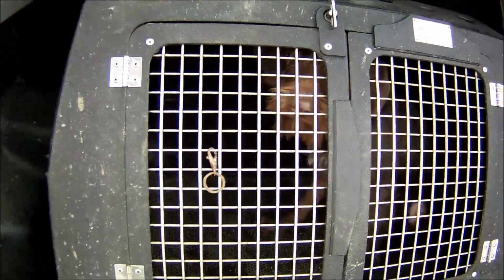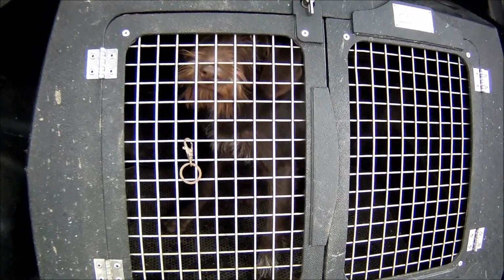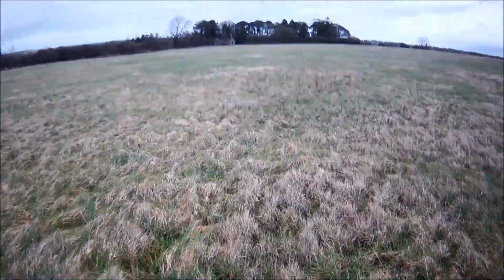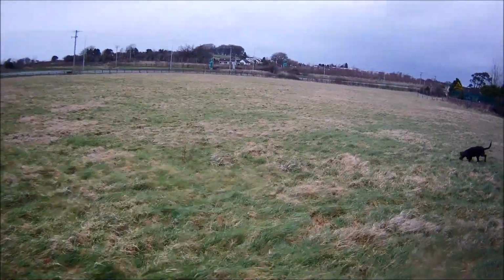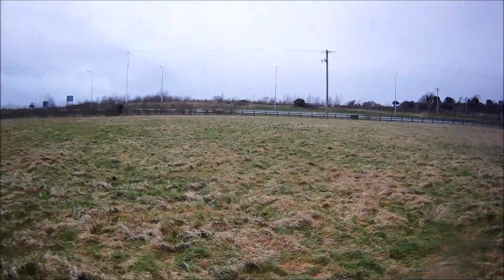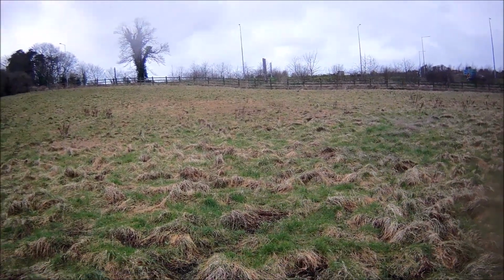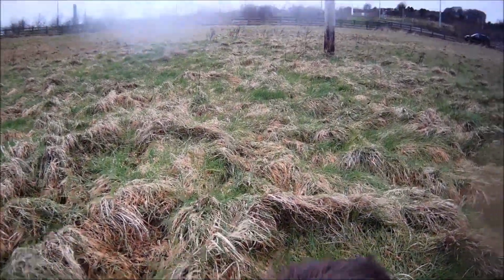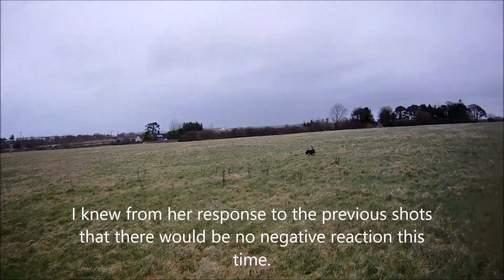German Pointer Training PART 3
Further training with Jess a six month old German Pointer